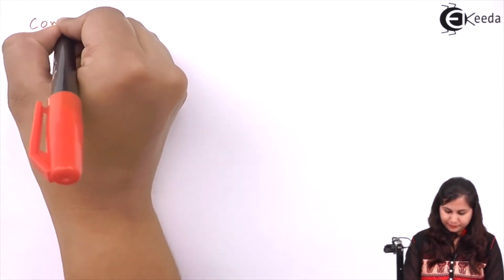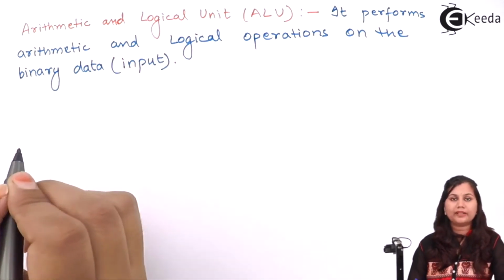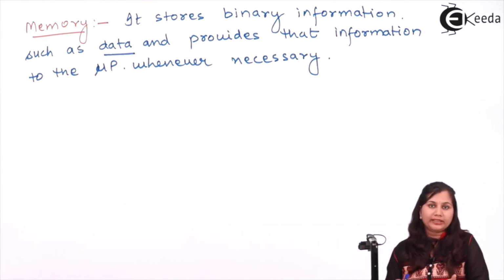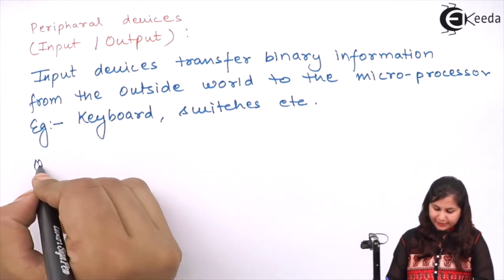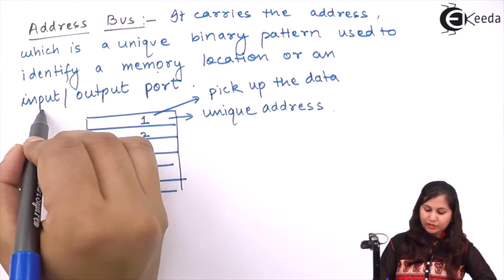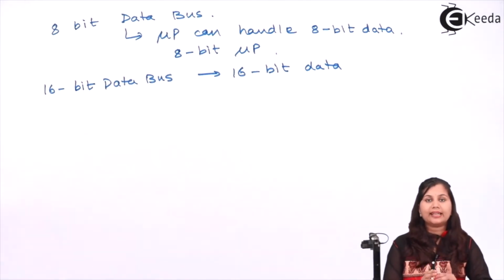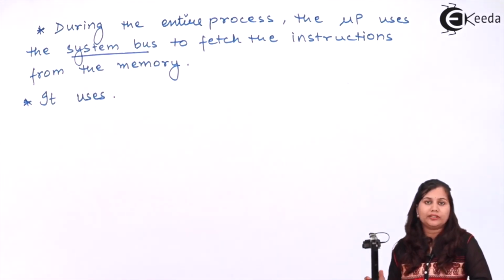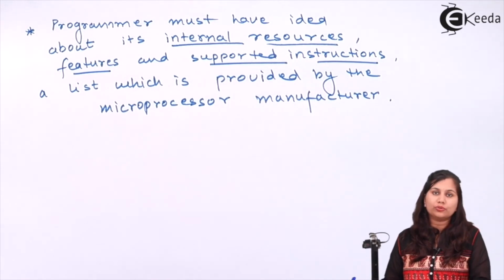Components of Microprocessor - Introduction to Microprocessors - Microprocessor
Subject - Microprocessor

Video Name -Components of Microprocessor

Chapter - Introduction to Microprocessors

Happy Learning!